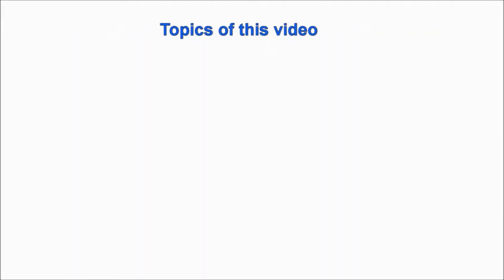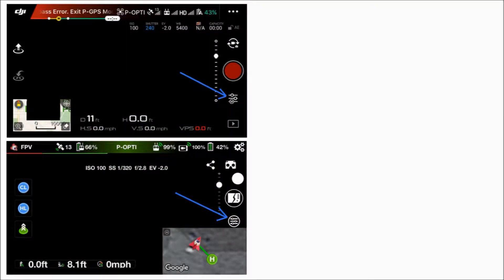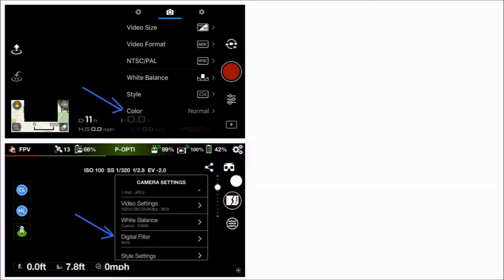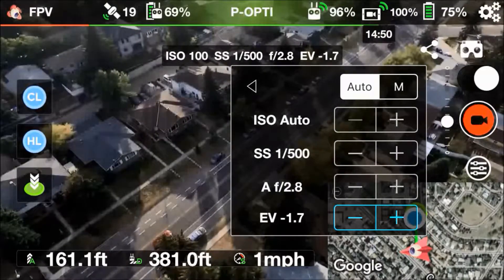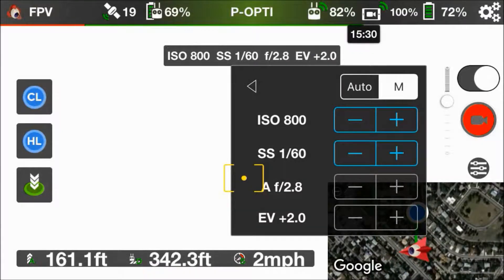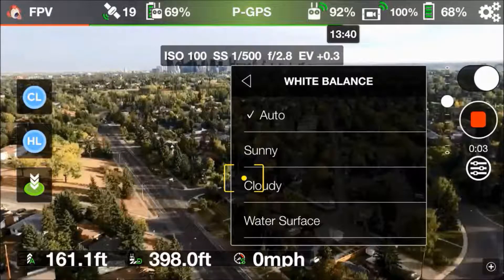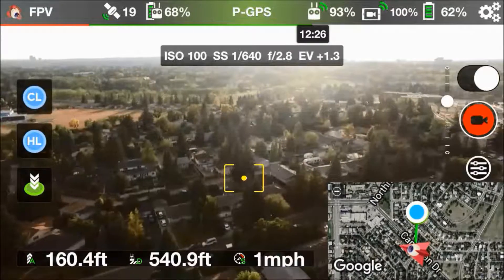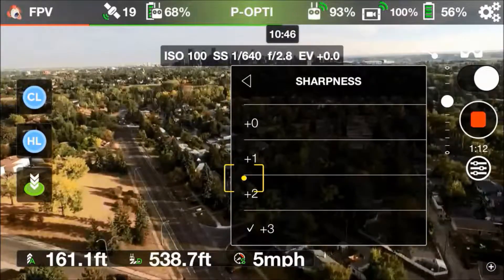Phantom Camera Exposure Settings Tutorial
Tutorial on Exposure Settings, White Balance, Style Settings, and Digital Filters for the DJI Phantom camera